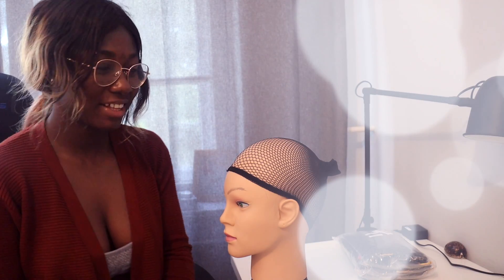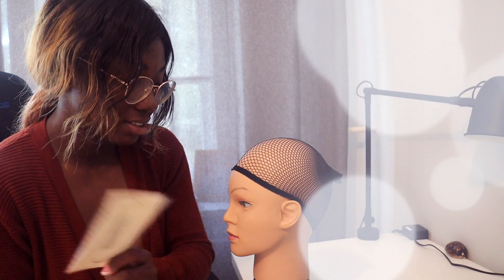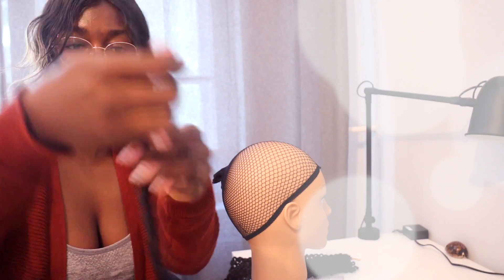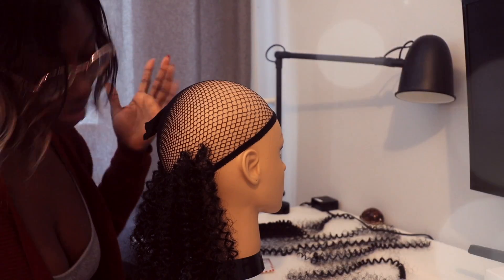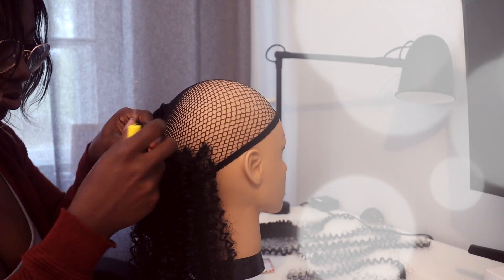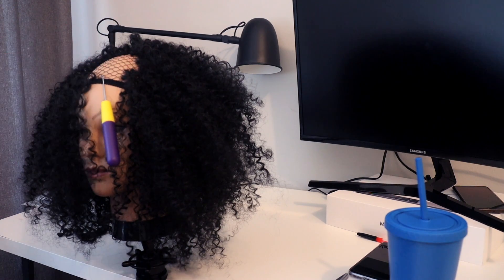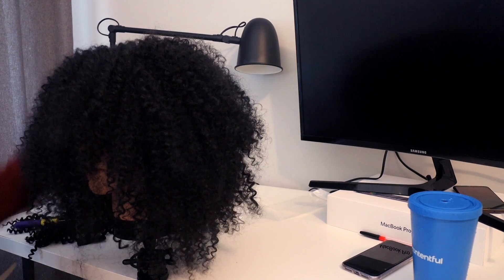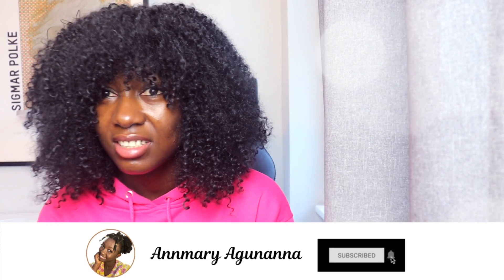MY FIRST CROTCHET WIG | BEGINNER CROCHET METHOD | DIY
In today’s video, I will show you how I made my first crochet wig 💃. I was excited trying this out and it didn’t turn out bad. Watch and learn one or two things 😉.

📌 Hair used: Passion Twist Hair Water Wave Crochet Hair

📌 Number of Packs used: 2 and half